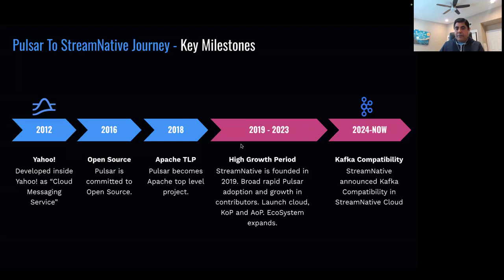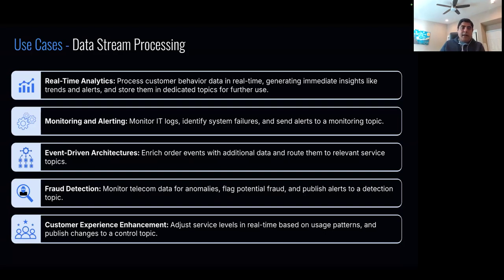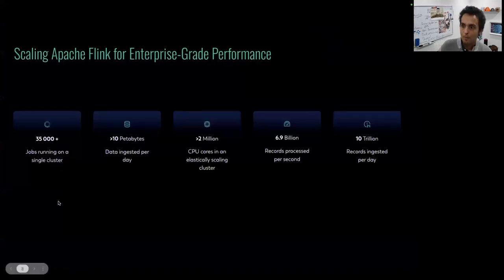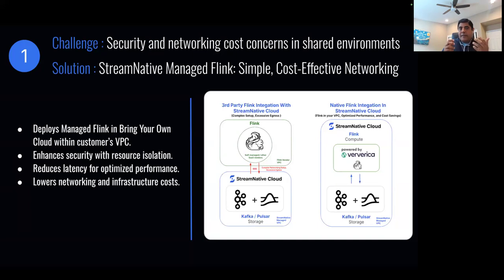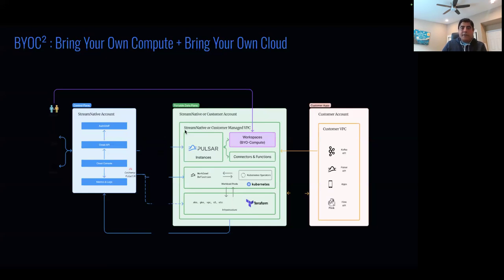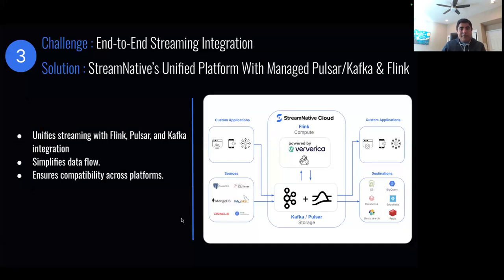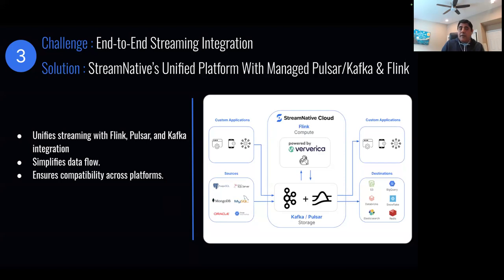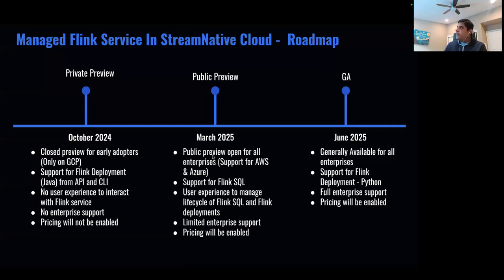Three Challenges of Data Streaming in the Cloud and How to Overcome Them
A data streaming architecture is great for extending real-time responsiveness in your business to optimize your operations. However, a data streaming deployment is rarely free of surprises, so how can you tackle the most significant challenges and make your work much more accessible?